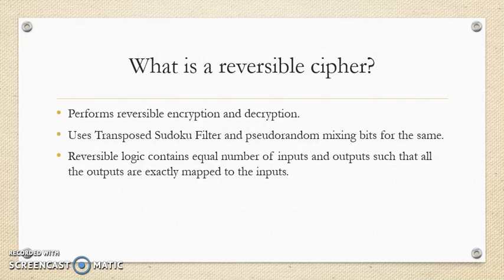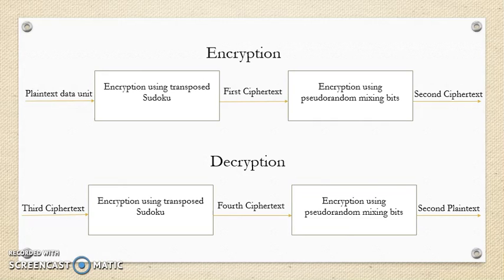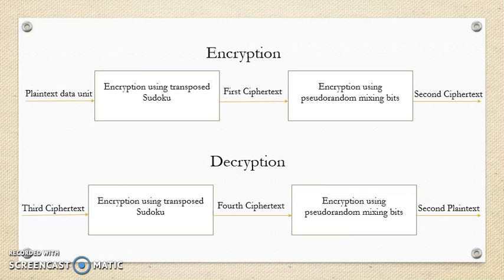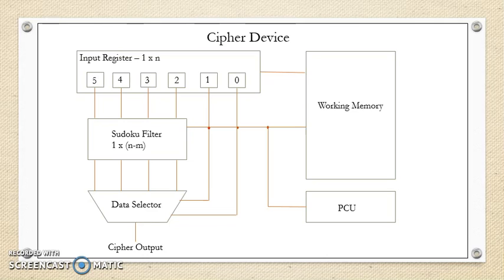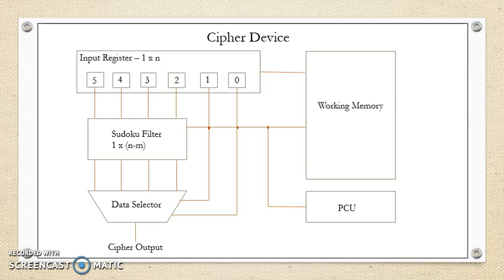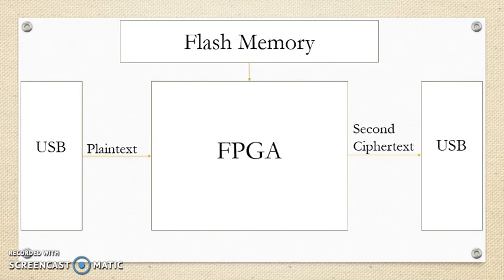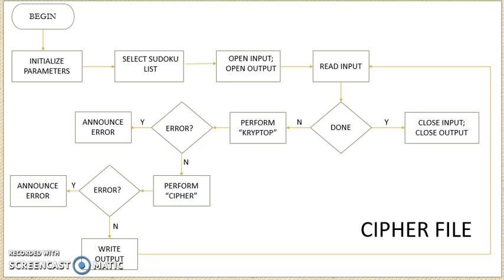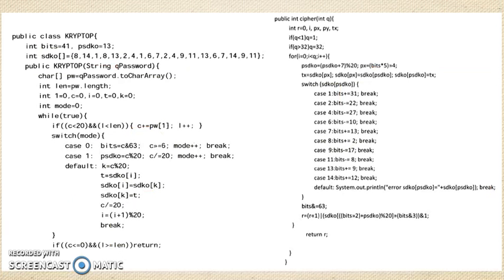Patent Presentation on Reversible Cipher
This video explains patent "Reversible Cipher" invented by Gregory Scott Calen.